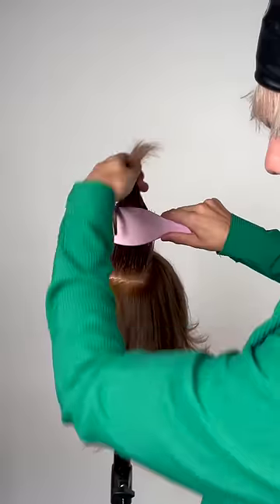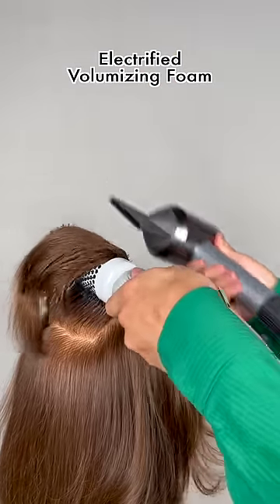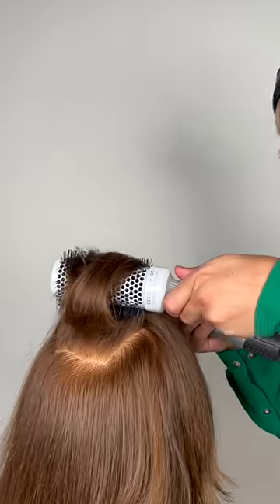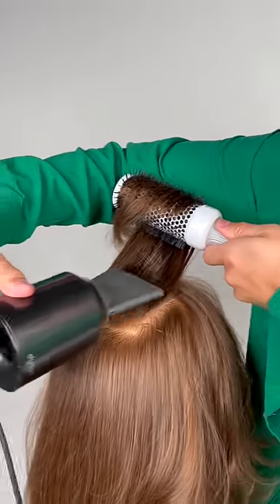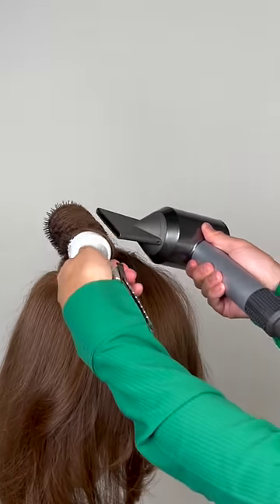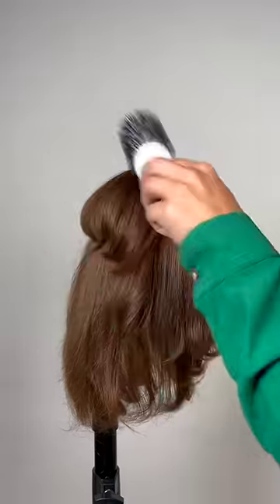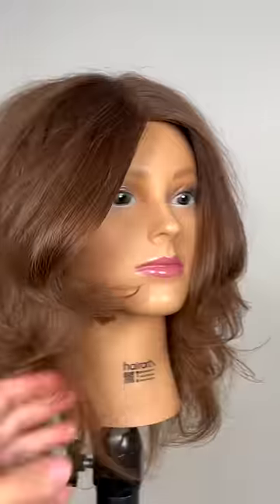For all the beauties struggling with flat hair: here is my secret to boosting it with some volume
Hi Beautiful!